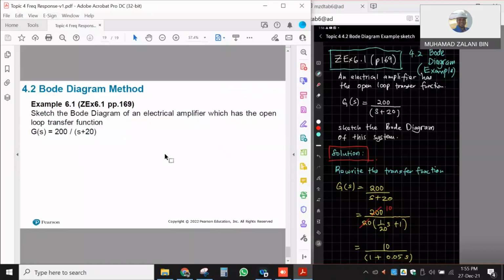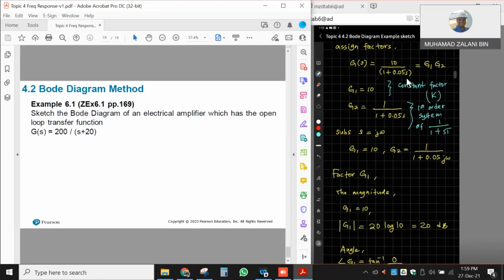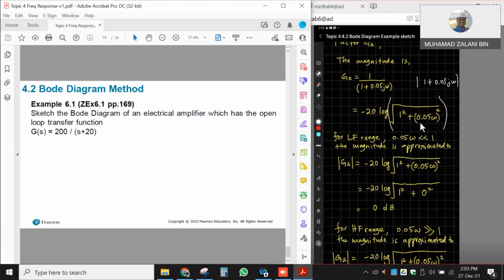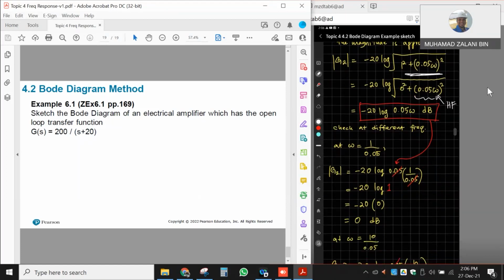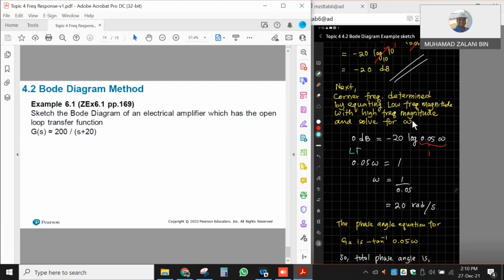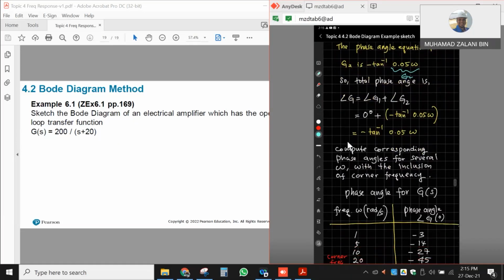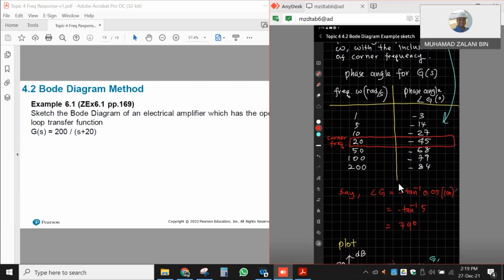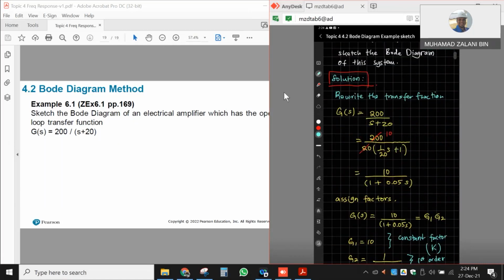FEI4306 Topic 4 Lecture L3 S4.2 Bode Diagram (example)